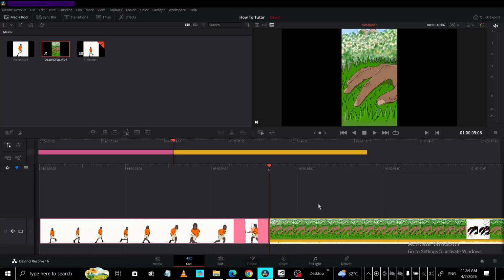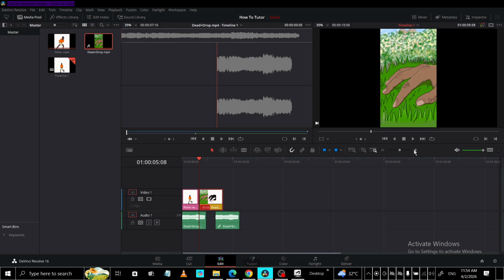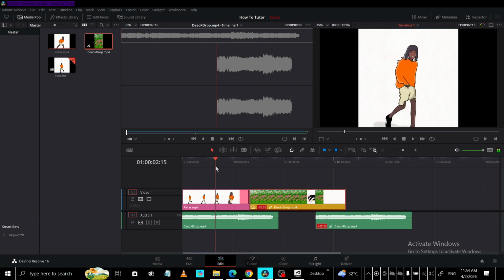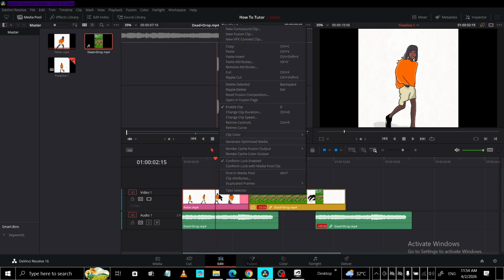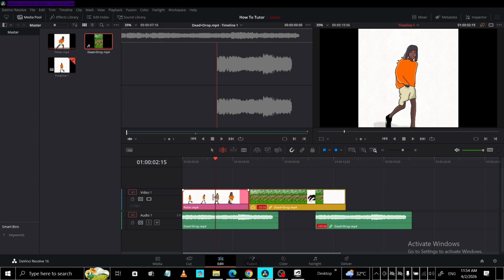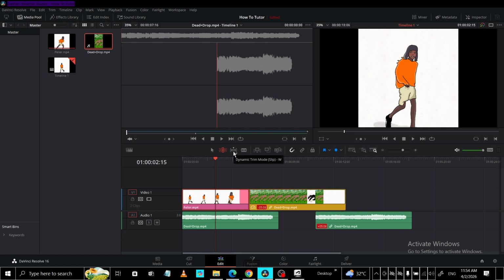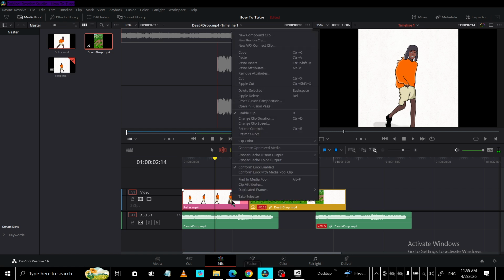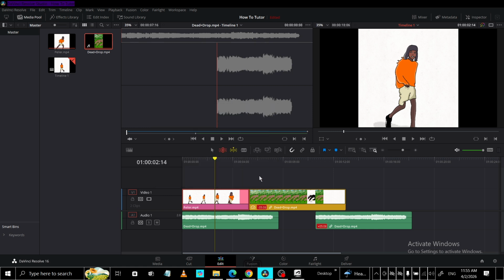How to Freeze Frame in DaVinci Resolve 2026 (Quick Guide)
In this comprehensive tutorial, we will dive into the process of freezing a frame in DaVinci Resolve, a powerful video editing software. Whether you're looking to emphasize a moment in your video or create a striking visual effect, mastering the freeze frame technique is essential for any content creator or editor.

By watching this video, you will learn the step-by-step method for successfully creating freeze frames, along with best practices to enhance your projects. Don’t forget to watch till the end for some invaluable insights that can elevate your editing skills!